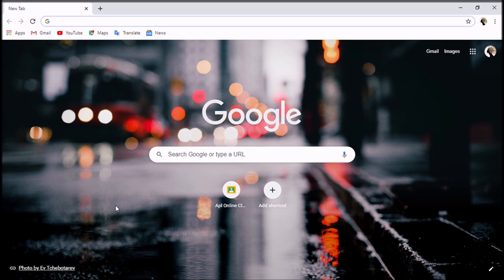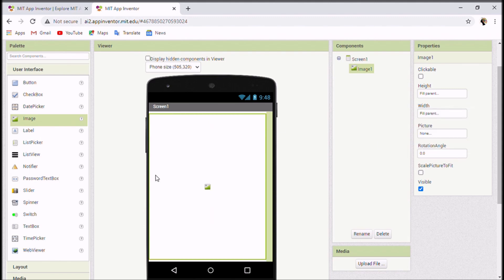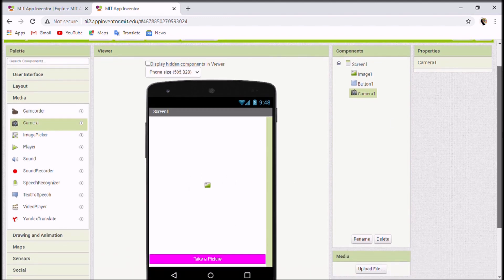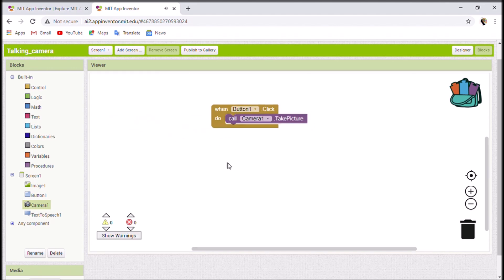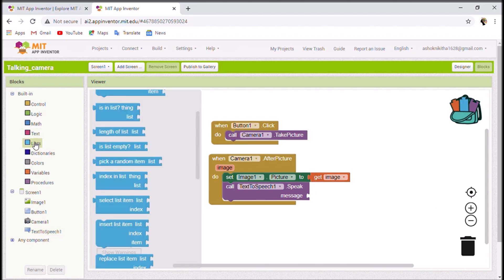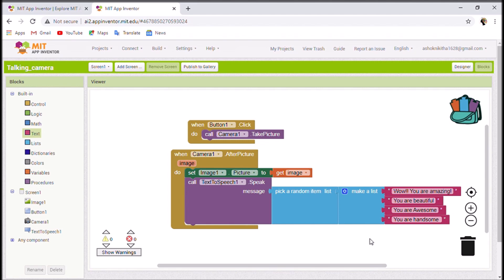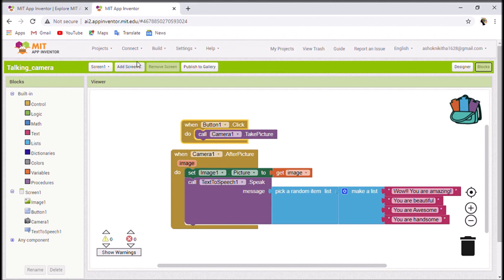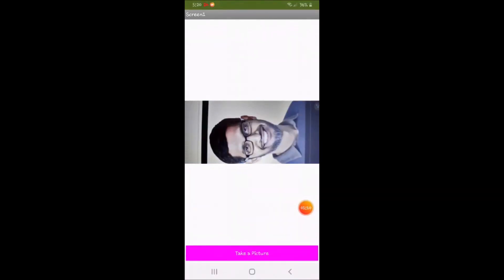Talking Camera App in MIT App Inventor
Today we will be creating a Talking Camera app which talks after taking a picture.
This app is very easy to create and fun for using it. This idea can be used in creating an advanced Talking Camera app!